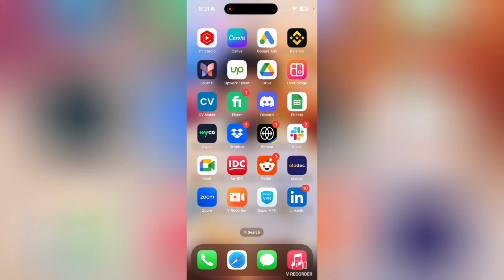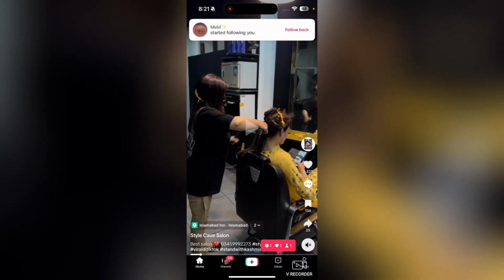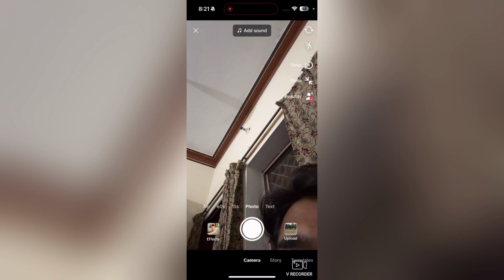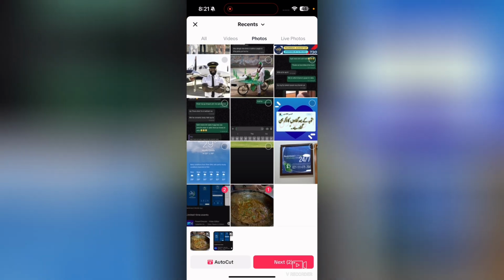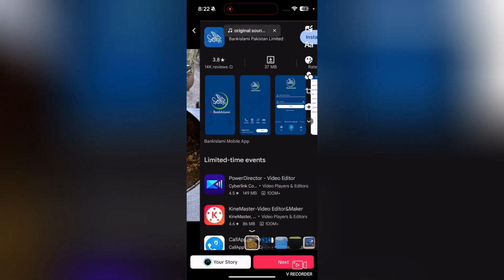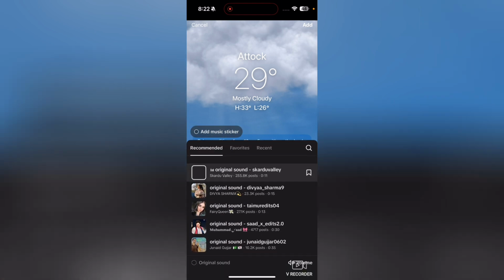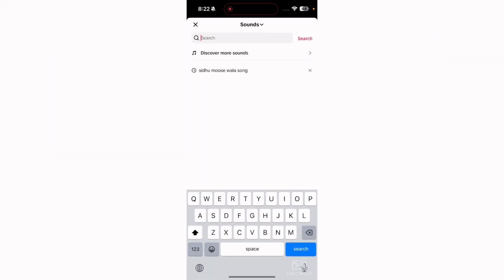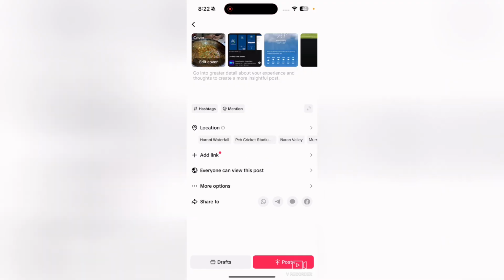How to Make TikTok Video With Pictures [Step by Step Guide]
Welcome to this video of How to Make TikTok Video With Pictures. If you would like to learn How to Make TikTok Video With Pictures, this is the right video for you.

00:00 How to Make TikTok Video With Pictures
00:10 Don't miss the step by step guide